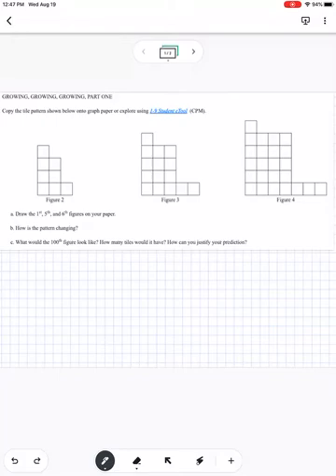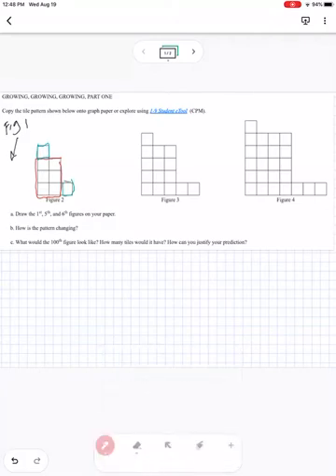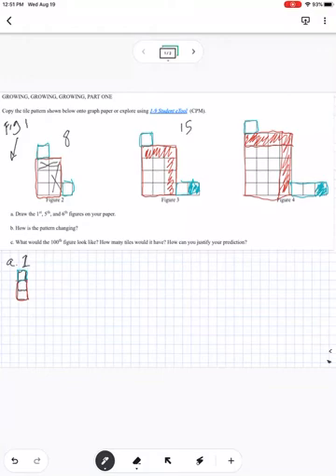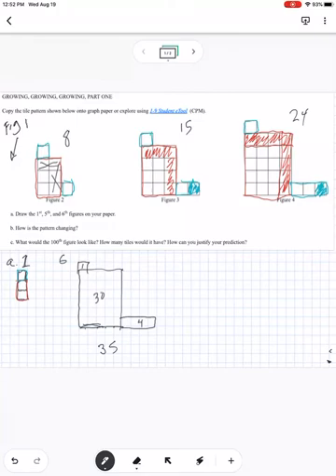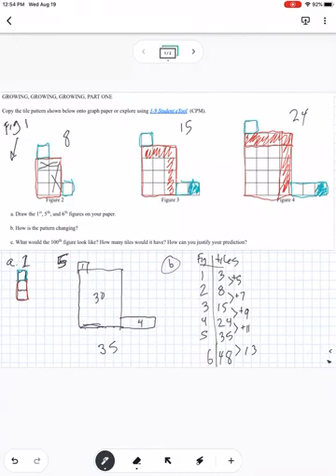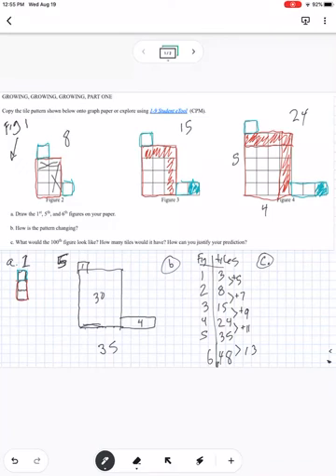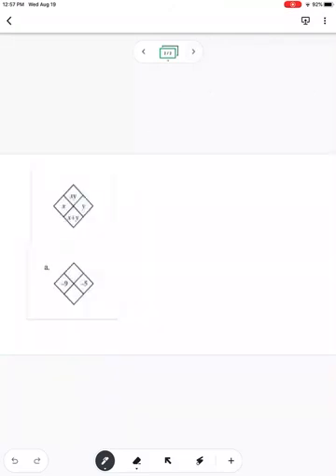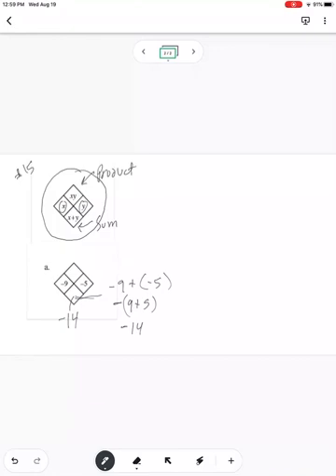Math 8 1.1.2 lesson